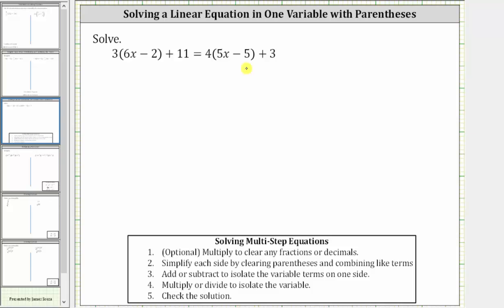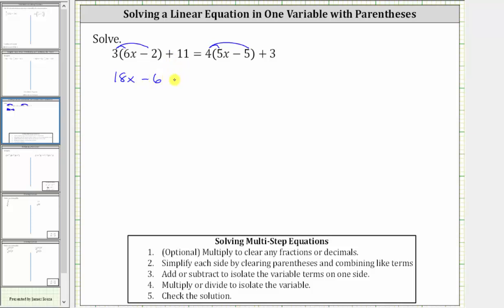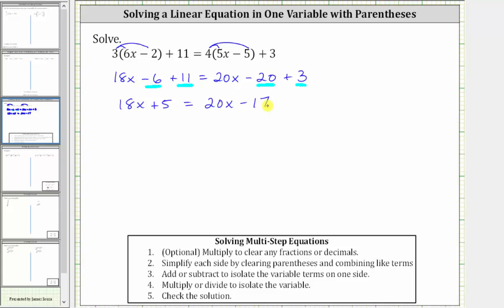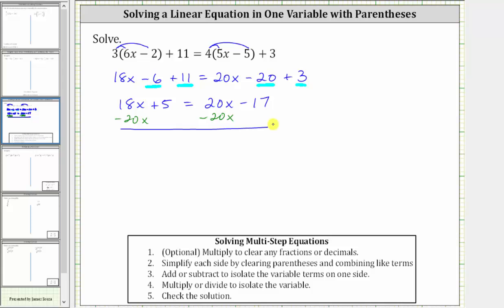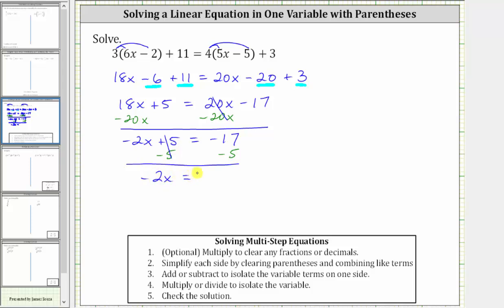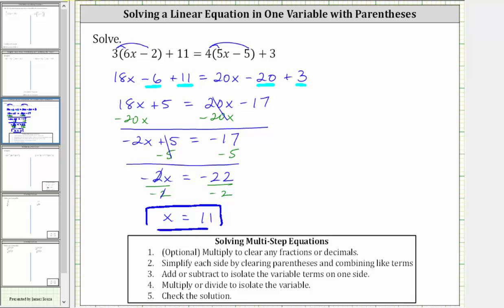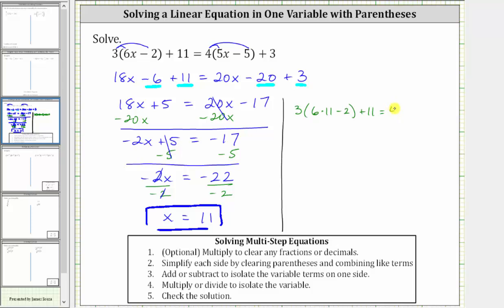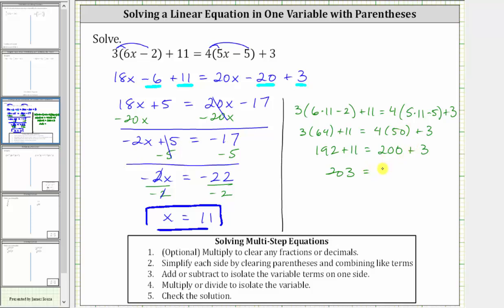Solve a Linear Equation One Variable - Parentheses and Vars on Both Sides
This video explains how to solve a linear equation in one variable with parentheses and variables on both sides.